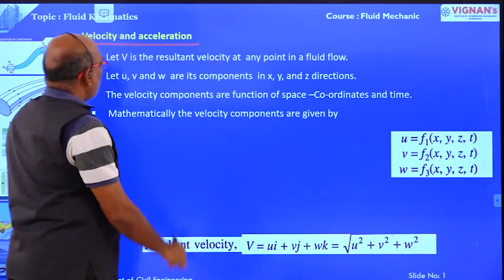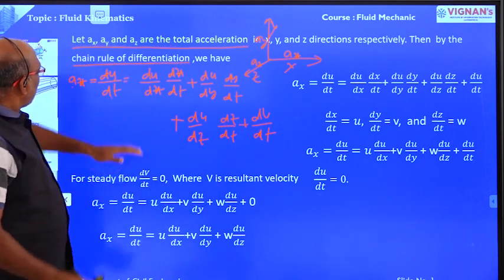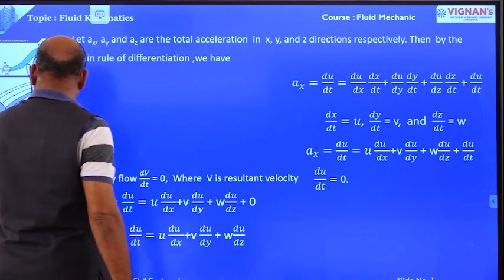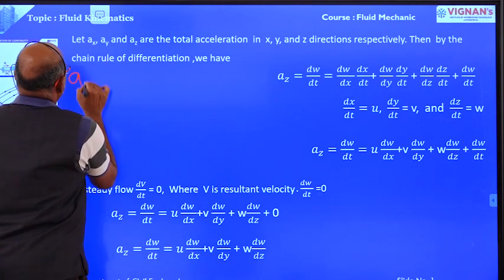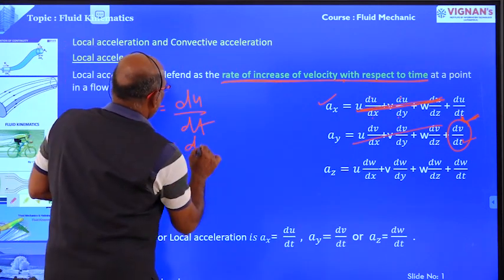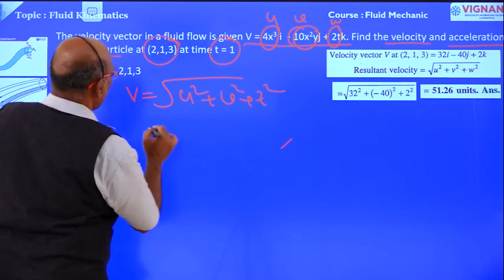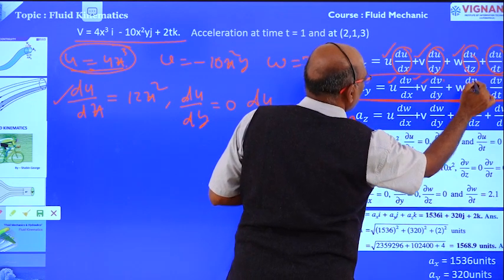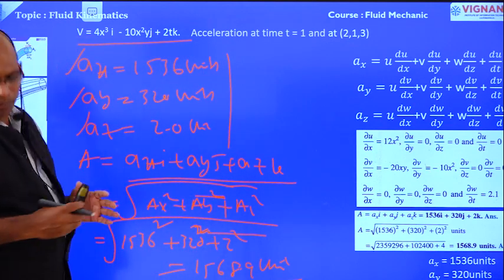Velocity and acceleration with Problems